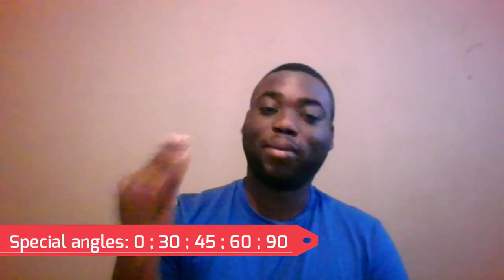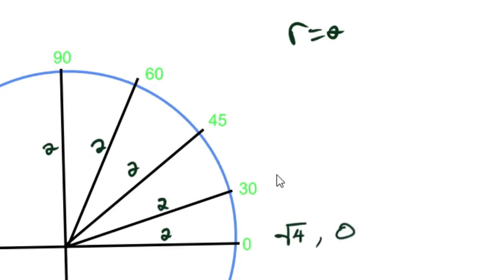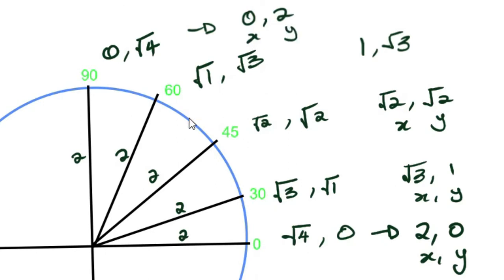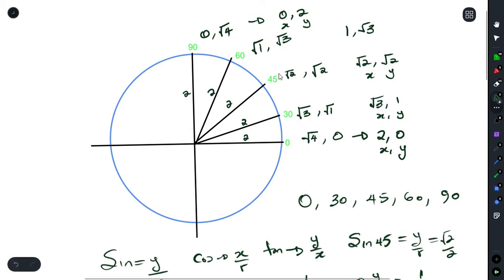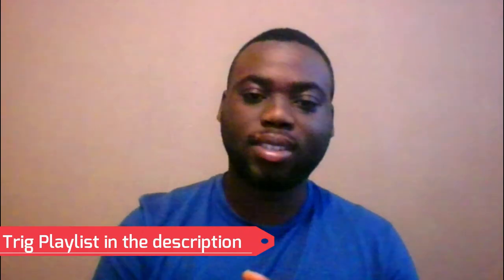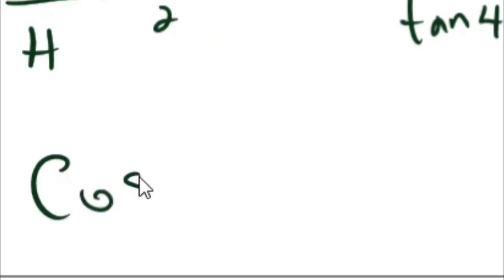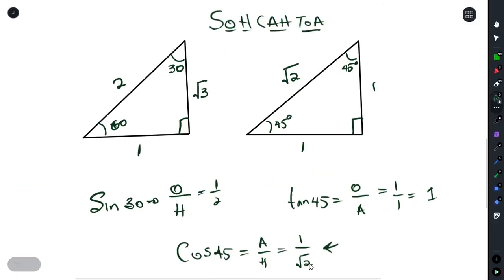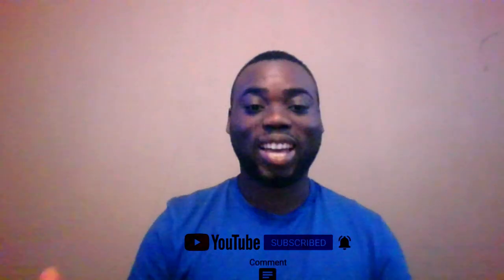Trigonometry: Special Angles | learning how to remember them all!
This video will be comparing difference ways to remember Special Angles {0,30,45,60 & 90).